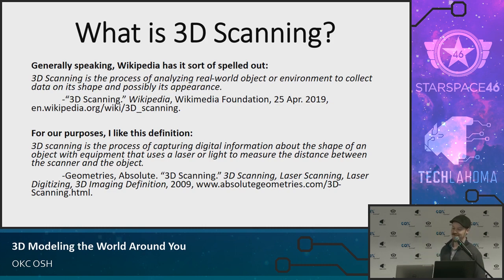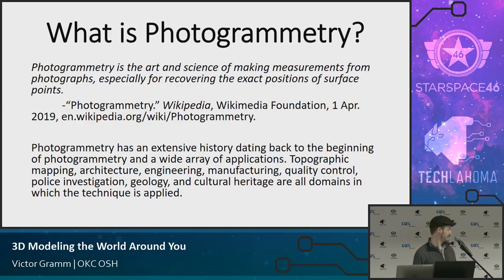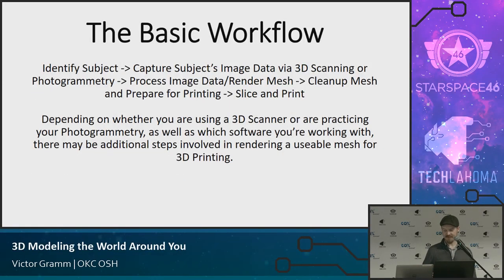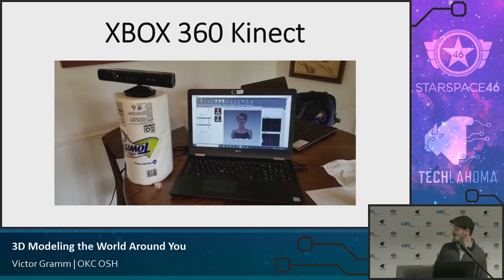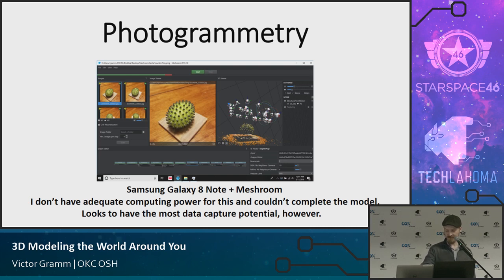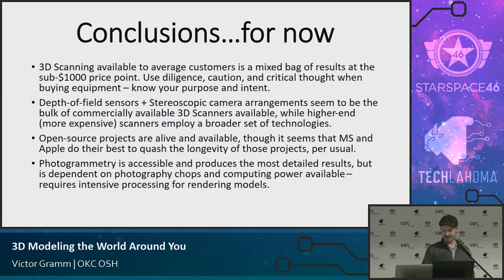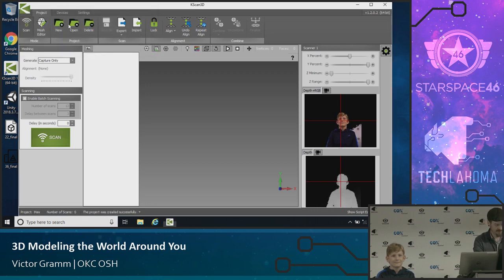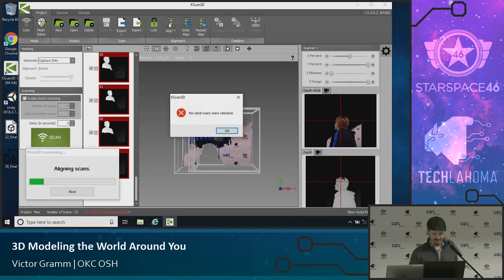3D Modeling the World Around You - Victor Gramm: OKC OSH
Victor Gramm will be talking about what he's learned in an effort to learn and understand 3D scanning, photogrammetry, and 3D modelling for 3D Print applications. Victor will be discussing primarily open source software and hardware options, but will likely touch on commercial solutions, as well.

About Victor Gramm:
Victor Gramm is a newly minted 3D Printer enthusiast interested in meeting regularly with other 3D Printer enthusiasts. Victor is an IT Professional of 18+ years, a former working musician/audio engineer, and dedicated family man. Feel free to follow him on his 3D Printing journey